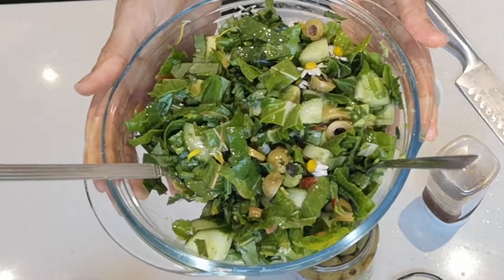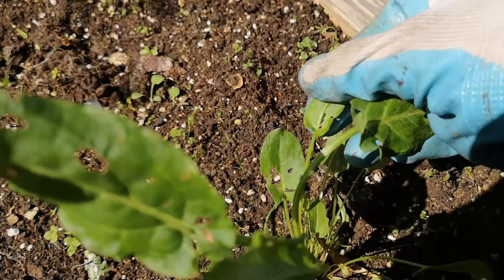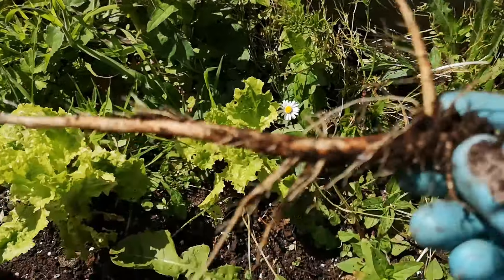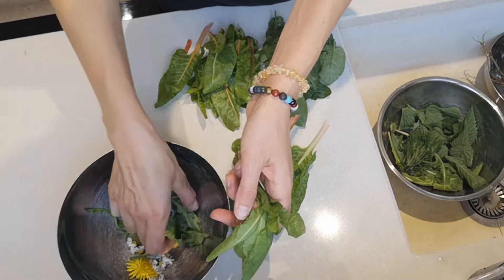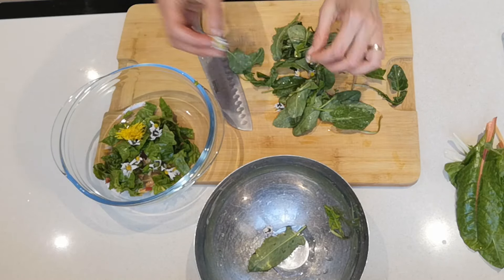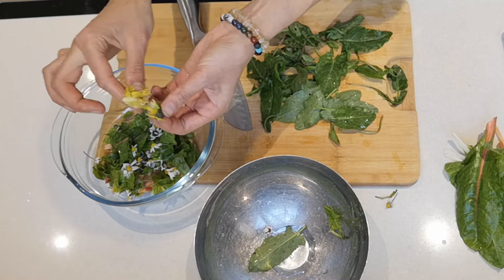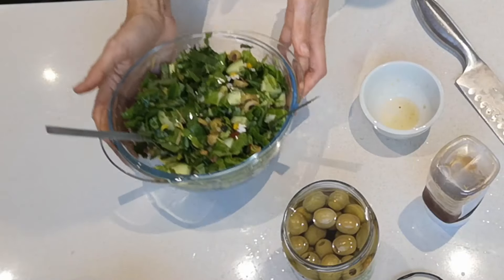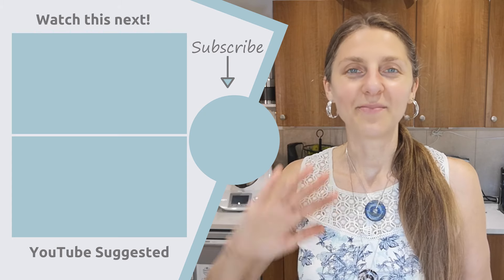How to make a tasty salad from garden weeds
How to make a tasty salad from garden weeds - yes, you heard me right! The so called 'weeds' that are growing in your garden are actually super nutritious, don't miss this opportunity to use them for food.

Garden Weed Salad

▶️ Ingredients

A handful of young dandelion leaves, chopped
A handful of sorrel leaves (if you have them)
A handful of young plantain leaves, shredded small
Tops of plantain flowers, chopped
A handful of chard or spinach, chopped
1 ripe avocado, diced
1/2 cucumber, diced
1/2 cup green olives, sliced
A pinch of kala namak salt (optional)
A few daisy flowers, for decoration

DRESSING:
2 Tbsp onion relish
2 Tbsp olive brine

Your contribution would mean the world to me and help me continue creating content you love. Simply click the link below to show your support.

Weed salad
Weeds as food

Inga